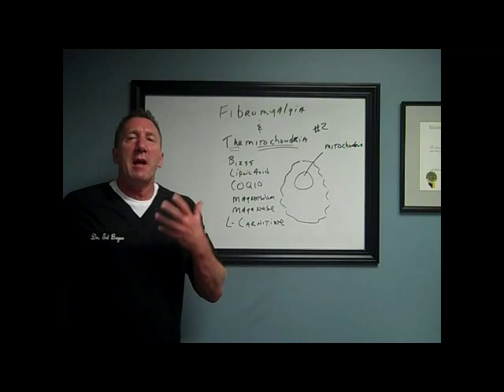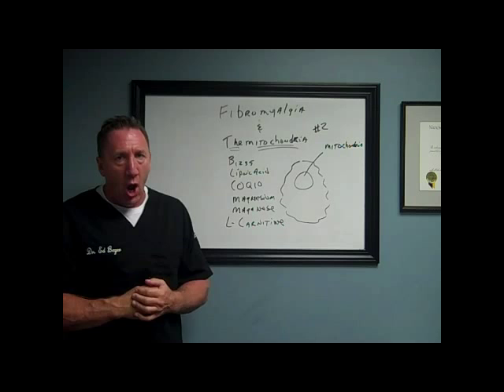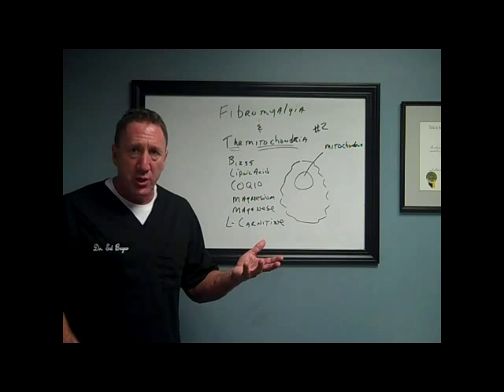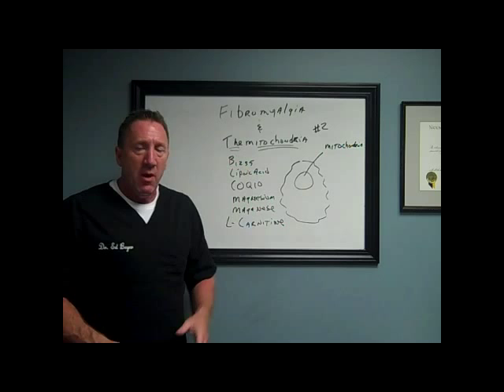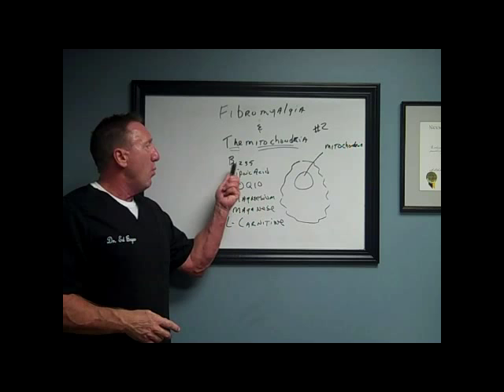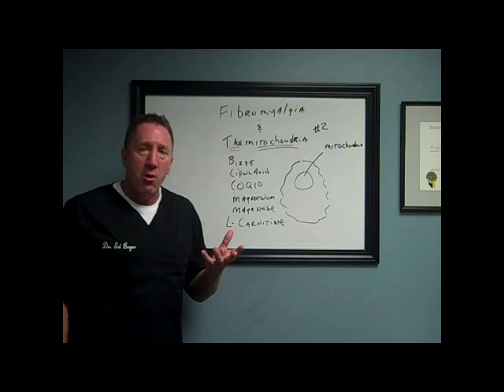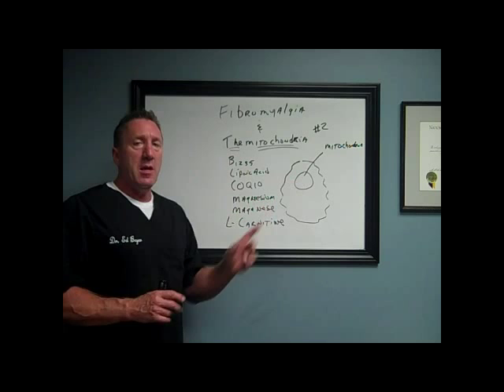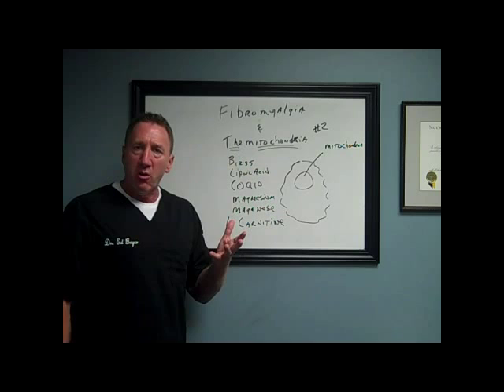Fibromyalgia and mitochondria